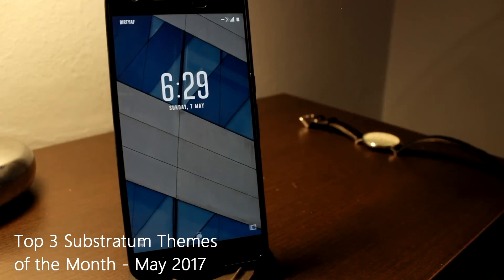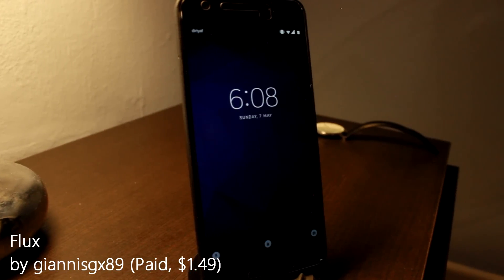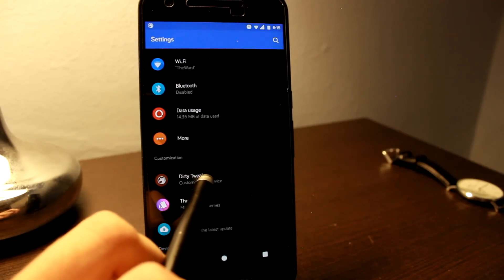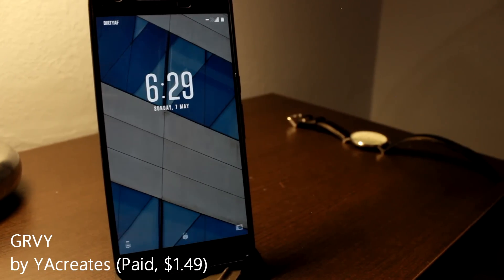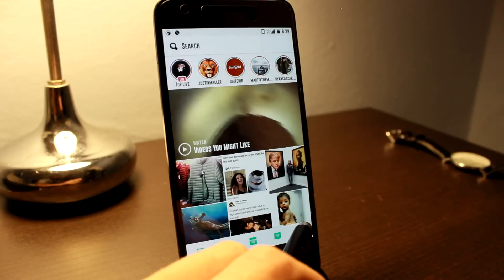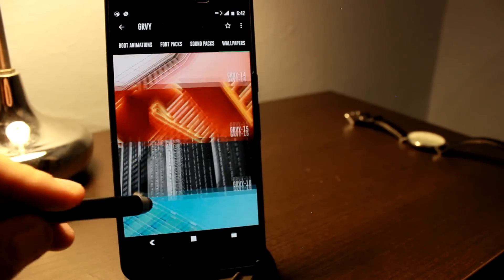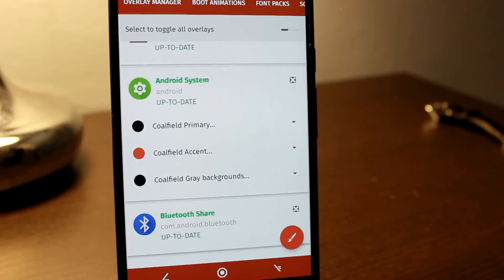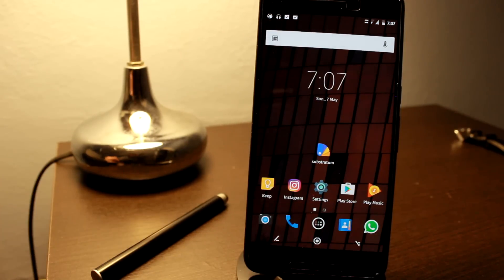Best Substratum Themes for May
These are the best themes for the Substratum theme engine for the month of May.

Go check out Marco on twitter and Instagram!